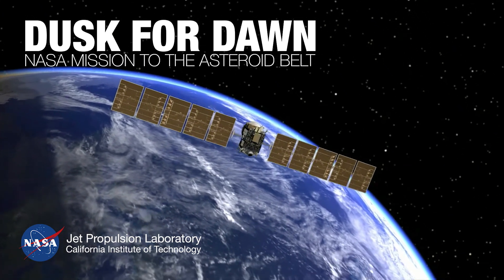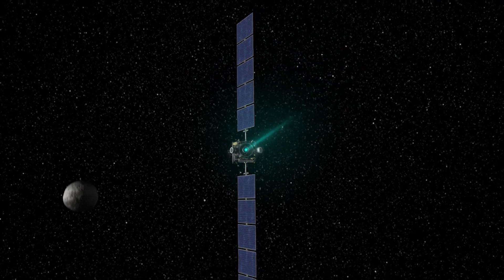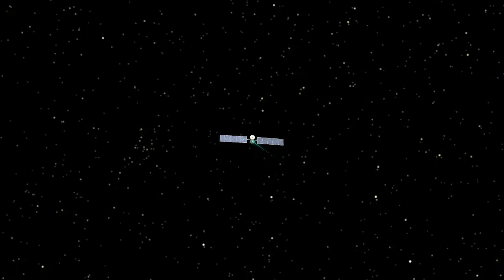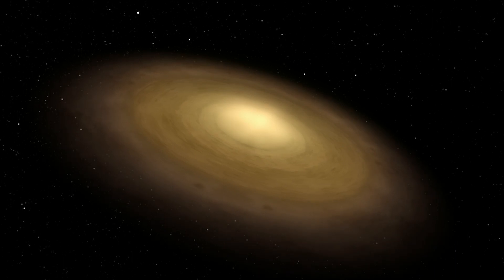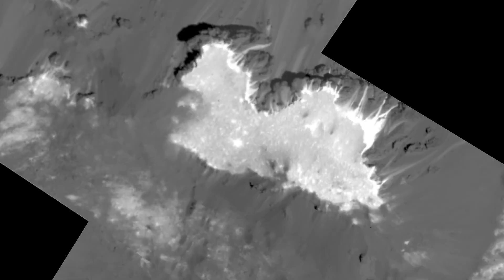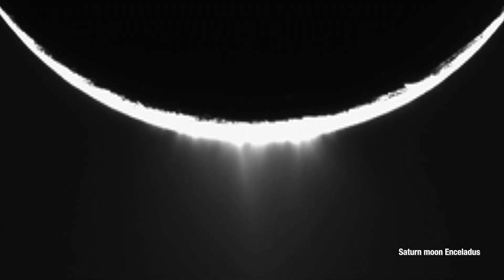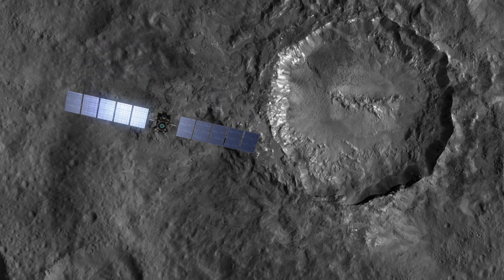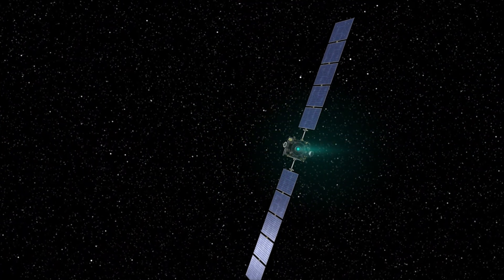Dusk for Dawn NASA Mission to the Asteroid Belt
NASA’s Dawn spacecraft turned science fiction into science fact by using ion propulsion to explore the two largest bodies in the main asteroid belt, Vesta and Ceres. The mission will end in fall 2018, when the spacecraft runs out of hydrazine, which keeps it oriented and in communication with Earth.